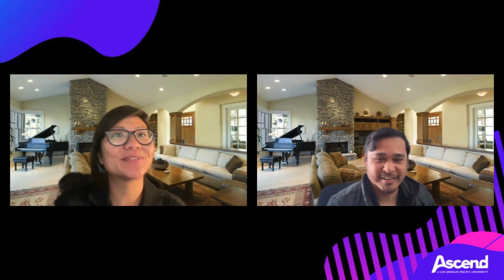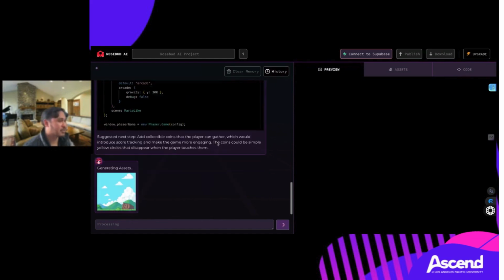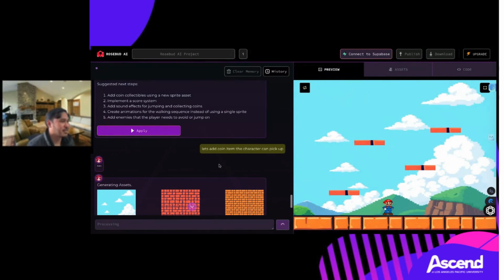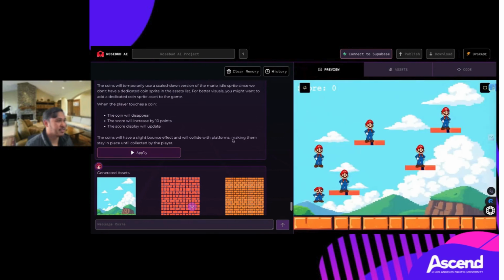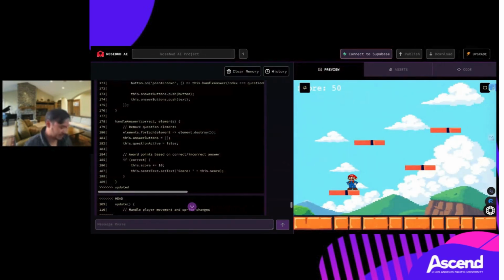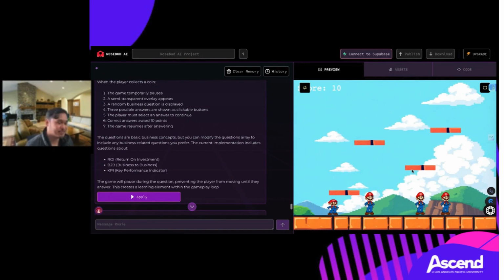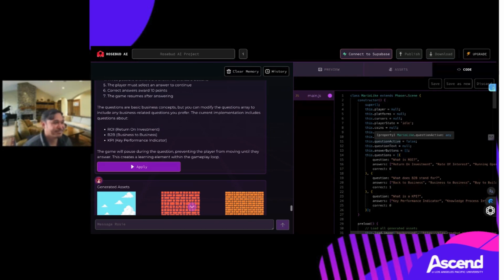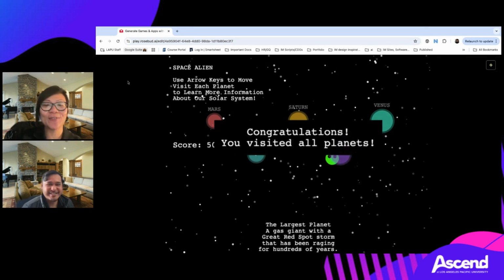How to Supercharge Games with AI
🚀 Supercharge Your Game Development with AI! 🎮

Are you ready to take your game creation to the next level with AI? Join our live stream where we dive into how Rosebud AI can revolutionize educational game development—helping you build engaging, interactive learning experiences faster than ever!

🔥 In this session, you’ll learn:
✅ How AI can streamline game design and prototyping
✅ The best AI tools for generating game assets, characters, and narratives
✅ How to use Rosebud AI to create immersive educational games
✅ Tips for balancing AI assistance with human creativity

Whether you're a game developer, instructional designer, educator, or edtech enthusiast, this session will give you hands-on strategies to leverage AI and build fun, impactful learning games!

📅 Save the date & set a reminder! Don’t miss this chance to future-proof your game development with AI.

📢 Share this with fellow game devs and educators!